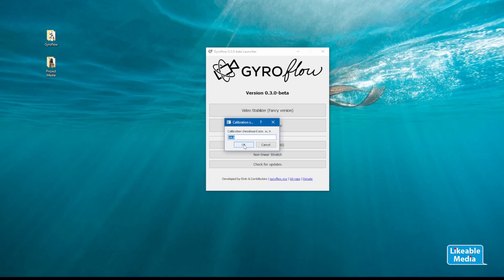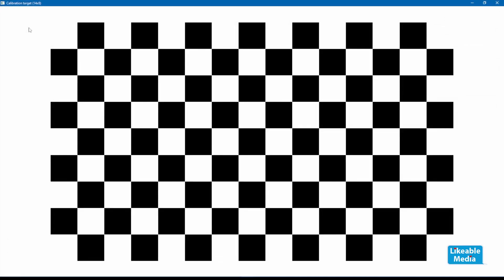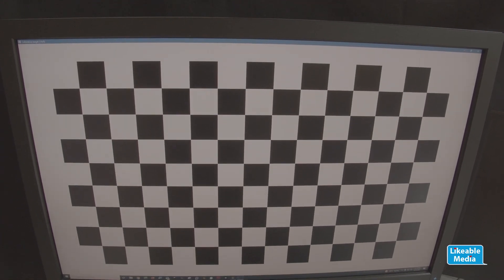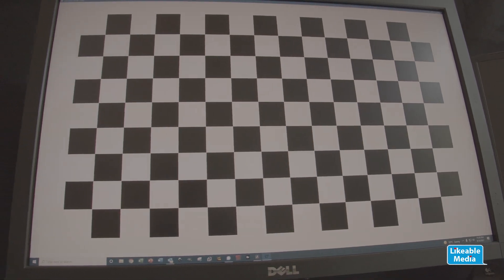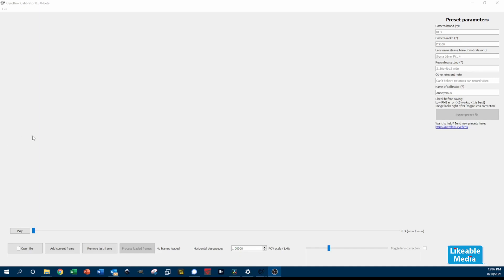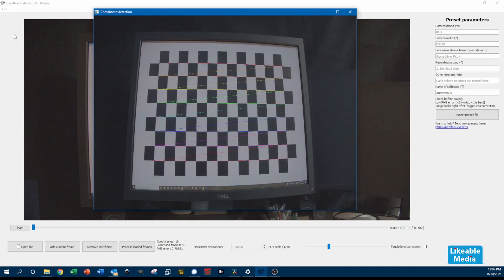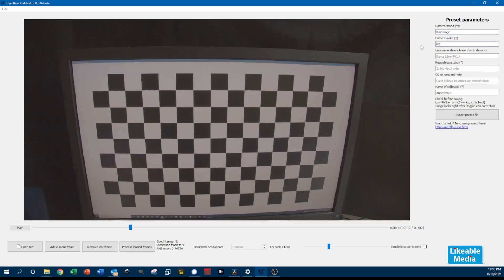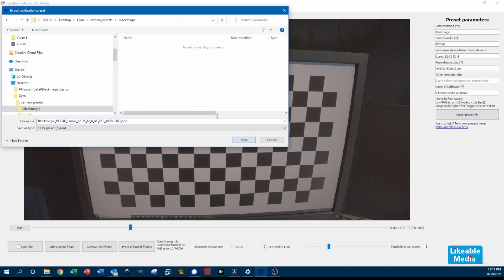Setting up your Camera Presets in Gyroflow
If you've decided to give Gyroflow a go, you'll need to either find an existing camera preset that matches your camera, lens and frame aspect ratio or make one yourself.  In this video, we'll go through all the steps required to make a camera preset for Gyroflow using it's in built auto calibration tool set.  It is simple to do and you'll be churning out camera presets for Gyroflow before you know it.